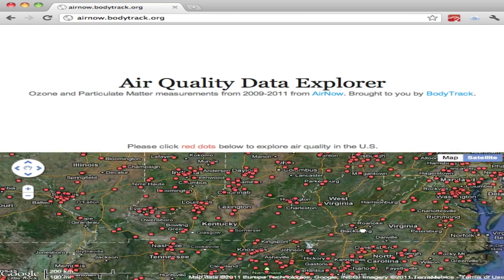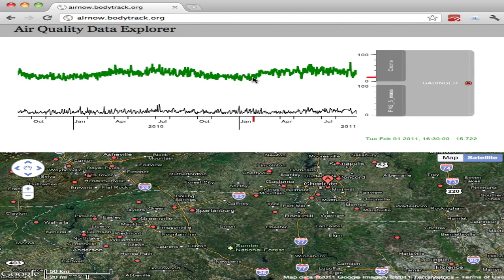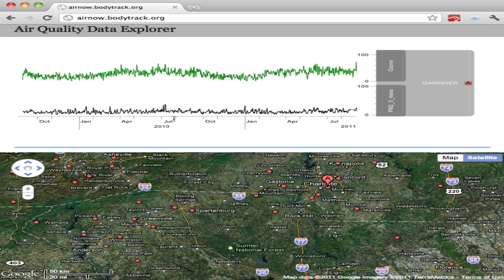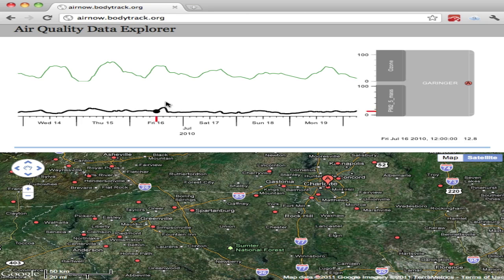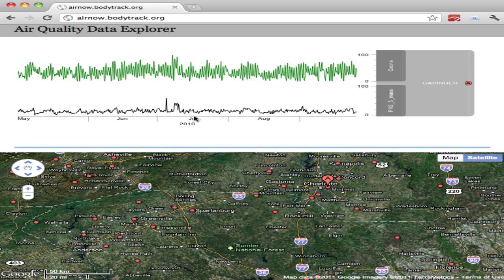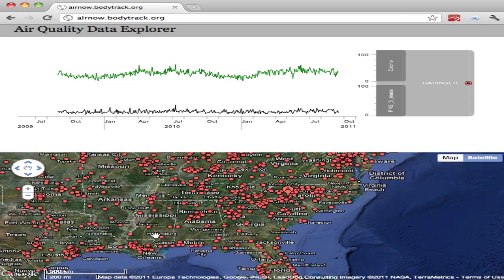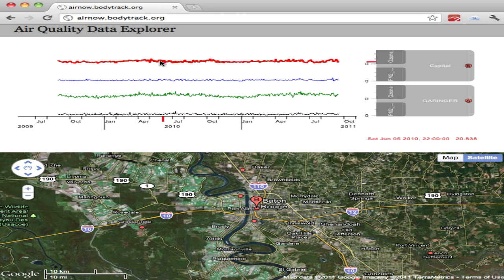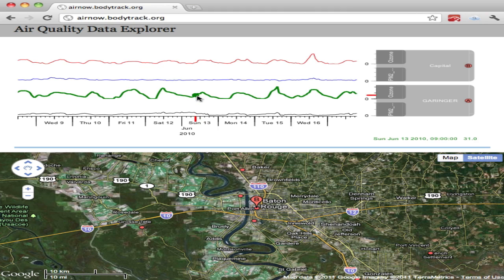Air Quality Data Explorer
Explore and visualize AirNow's archival air quality data across hundreds of sites.  Compare graphs at multiple sites, and observe ozone and particulate matter are affected by time of day and season.